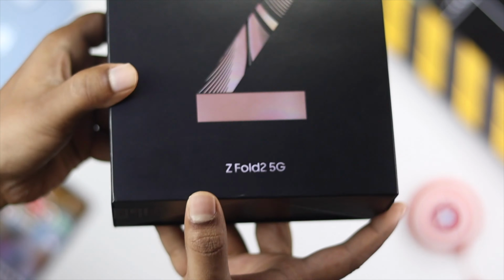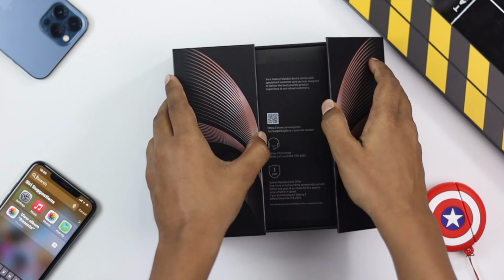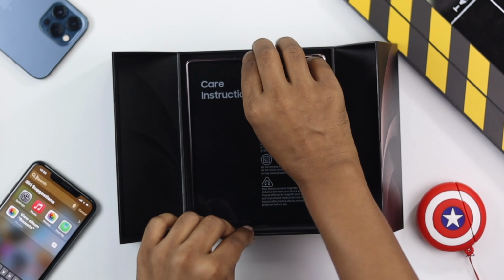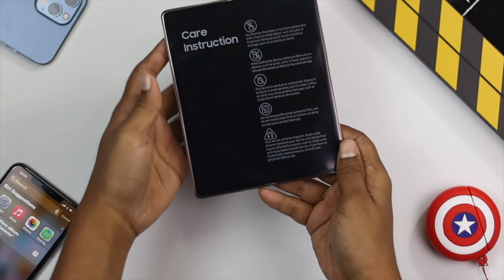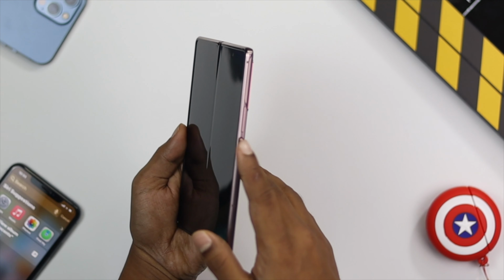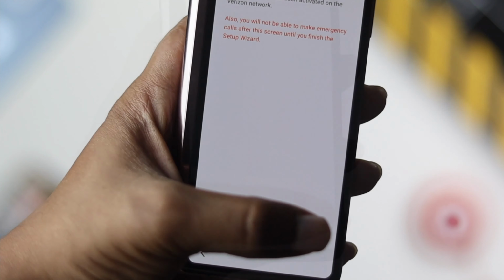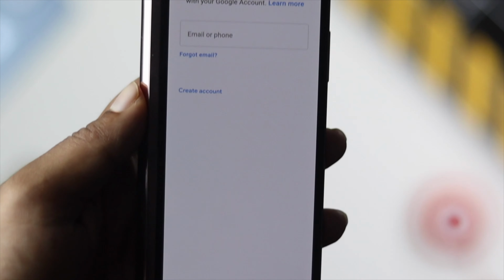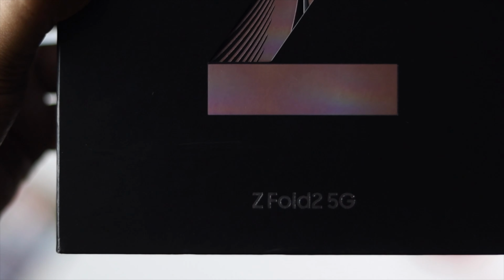One Year Later: Unboxing & Setup Samsung Galaxy Z Fold 2 5g!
Samsung Galaxy Z Fold 2 was released almost a year back. Here you will see the One year later Unboxing experience and how to set it up. We will show you the complete Activation & Configuration process for SAMSUNG Galaxy Z Fold 2.

0:00 Opening
0:21 Unboxing SAMSUNG Galaxy Z Fold 2
2:39 Setup SAMSUNG Galaxy Z Fold 2